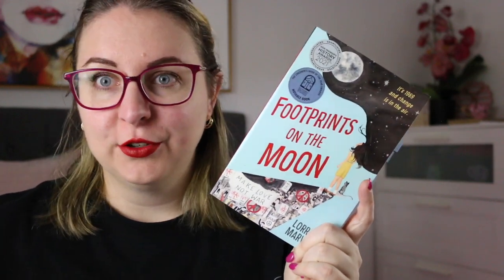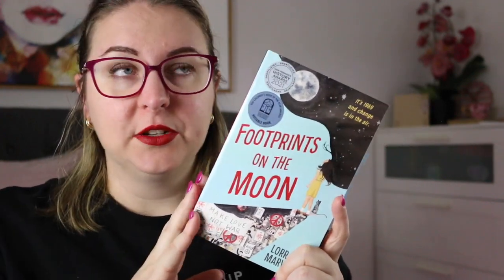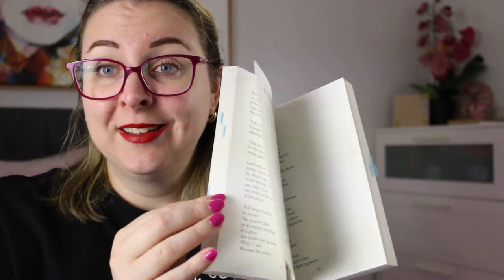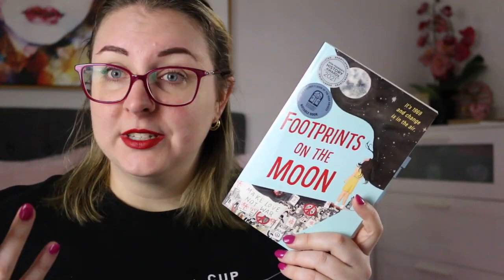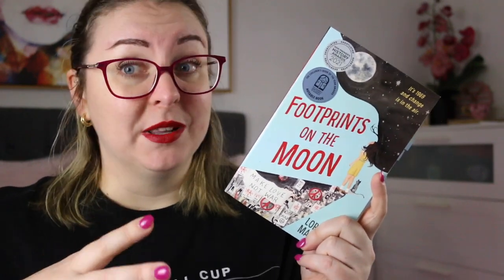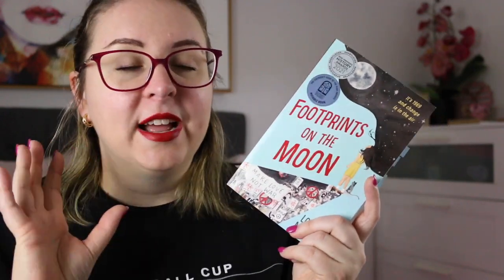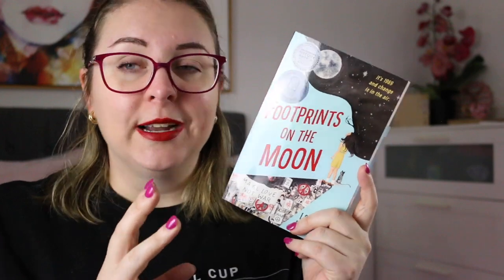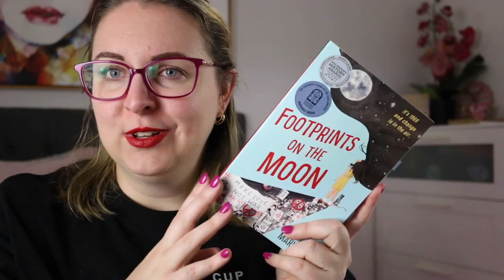Review: Footprints On the Moon by Lorraine Marwood (YA Verse Novel)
Today I'm sharing my review of Footprints on the Moon by Lorraine Marwood, an Australian Young Adult historical verse novel set during 1969. It's fantastic.

Book Synopsis
Humans are about to leave footprints on the moon, but what sort of mark can one girl make here on earth?

It’s 1969 and life is changing fast. Sharnie Burley is starting high school and finding it tough to make new friends. As the world waits to see if humans will land on the moon, the Vietnam War rages overseas. While her little cousin, Lewis, makes pretend moon boots, young men are being called up to fight, sometimes without having any choice in the matter. Sometimes without ever coming home.

Dad thinks serving your country in a war is honourable, but when Sharnie’s older sister, Cas, meets a returned soldier and starts getting involved in anti-war protests, a rift in their family begins to show. Sharnie would usually turn to her grandma for support, but lately Gran’s been forgetting things.

Can she find her own way in this brave new world?

Timestamp:
0:00 Acknowledgement of Country
0:16 Intro
1:12 Review
3:24 Wrap-Up